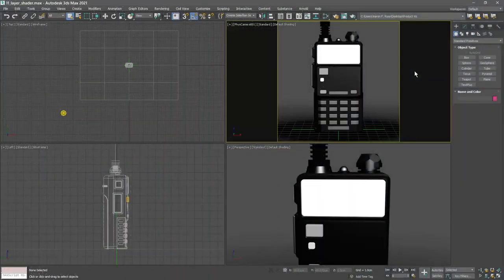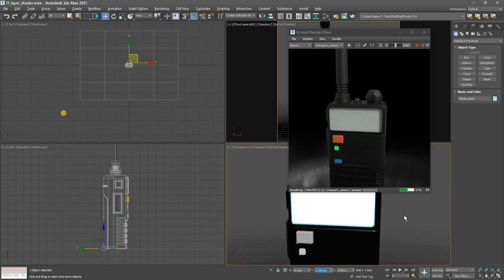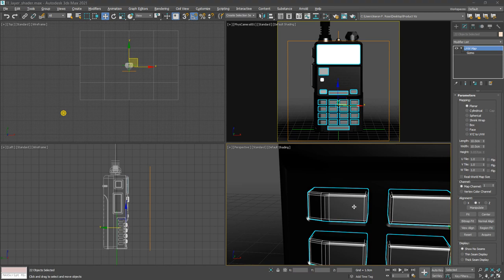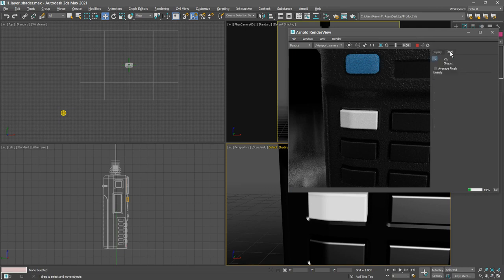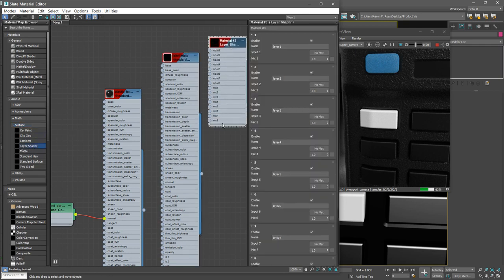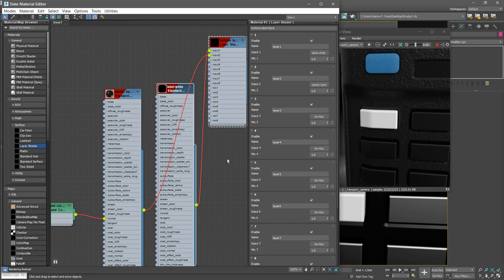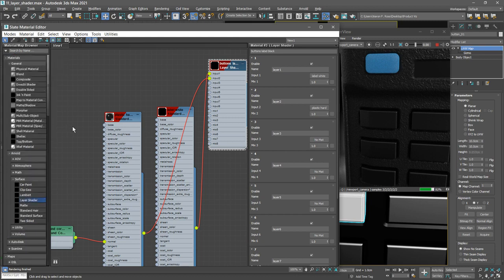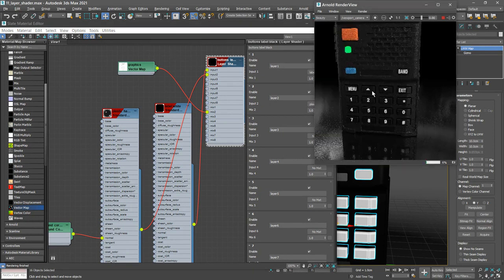Product Visualization in 3ds Max Compositing Materials with Layer Shader – Lesson 11 15